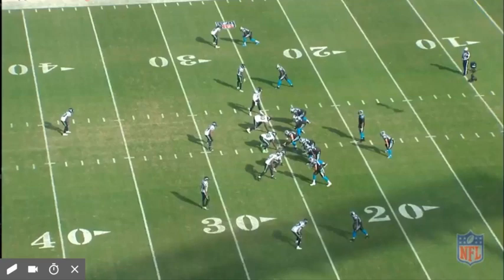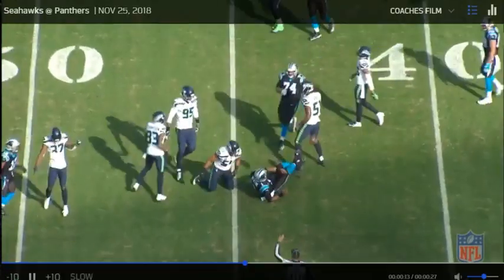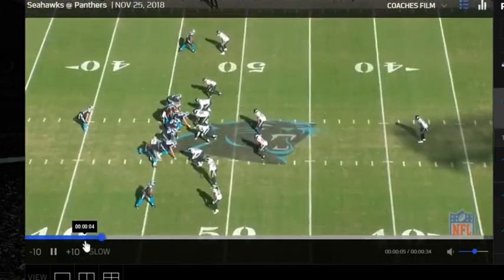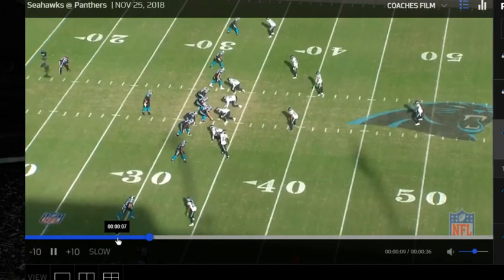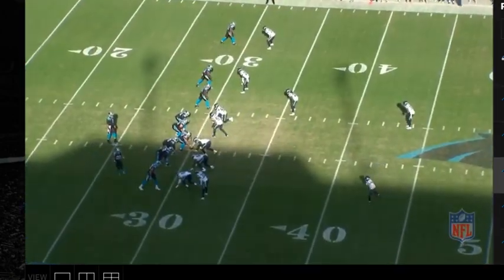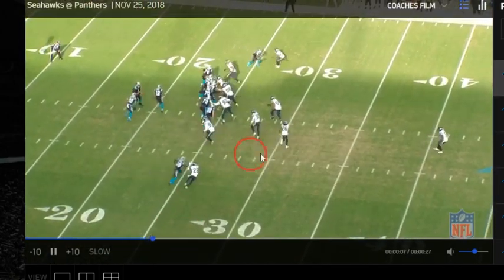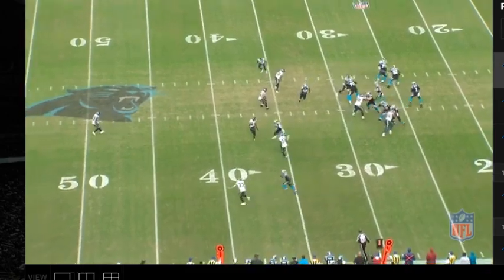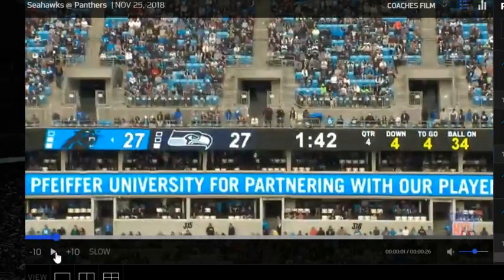Breaking Down Seahawks Cornerback Tre Flowers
Breaking Down Seahawks Cornerback Tre Flowers vs the Panthers in Week 12 of the 2018 Season.